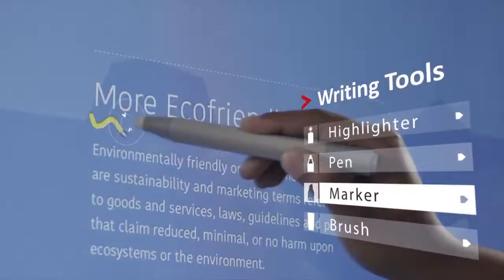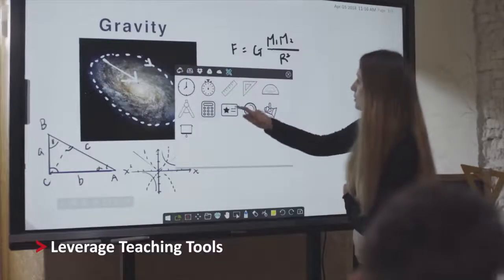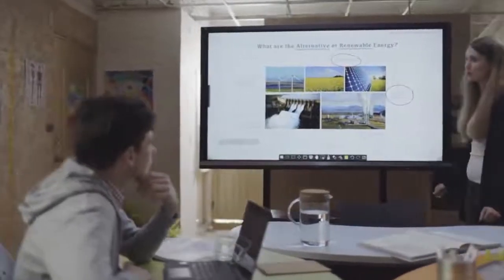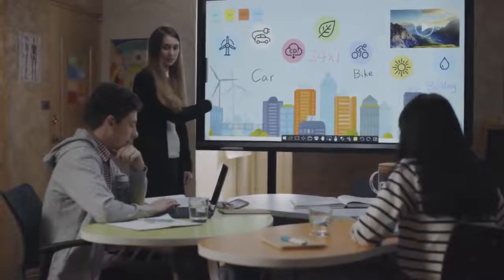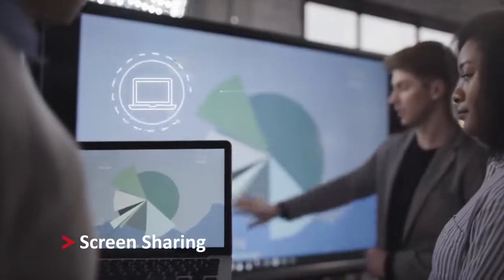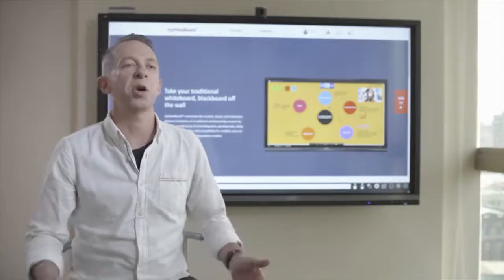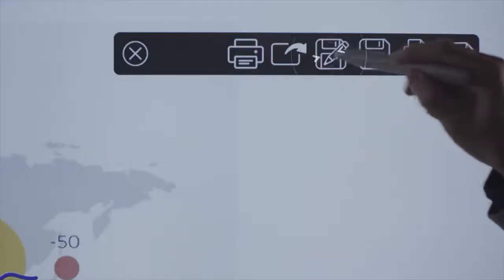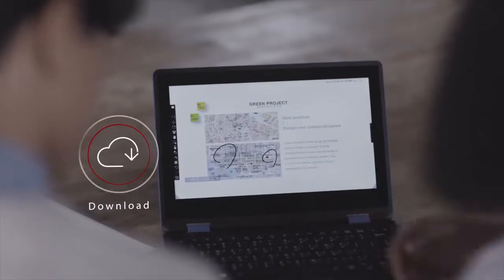myViewBoard™ your digital whiteboard in the cloud